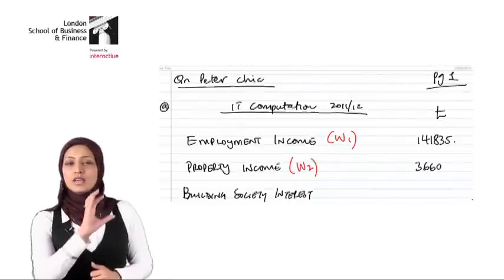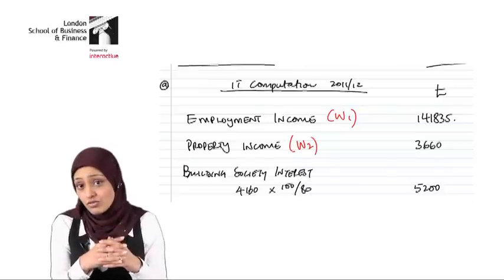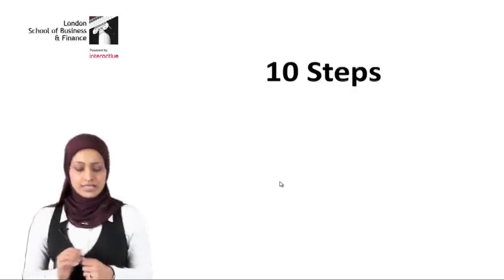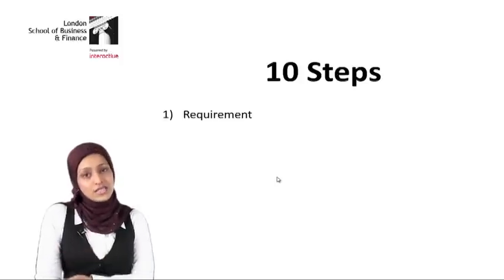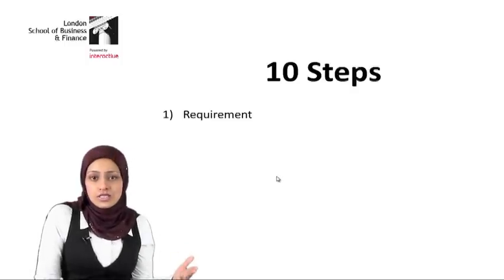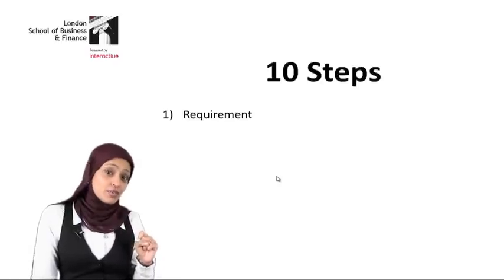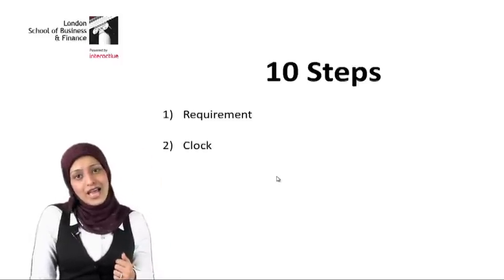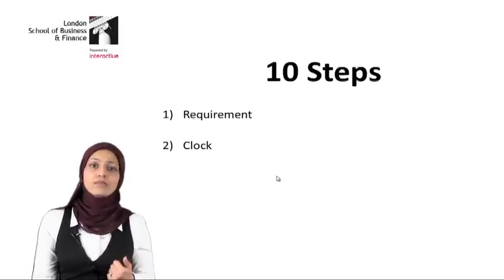LSBF ACCA 10 STEPS TO PASS F6: STEP 10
LSBF ACCA tutor Zainab Hameer presents the 10th step to solve an exam question for the F6 paper on "Taxation".

This study paper covers the processes involved with business taxation; applicable to sole proprietors, companies, or large business groups.